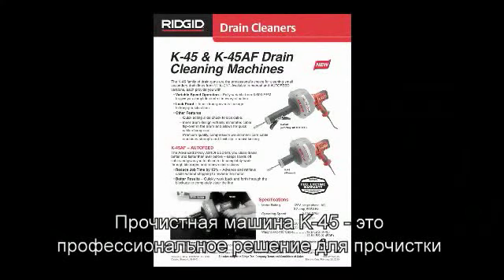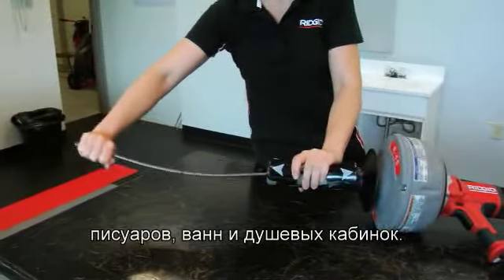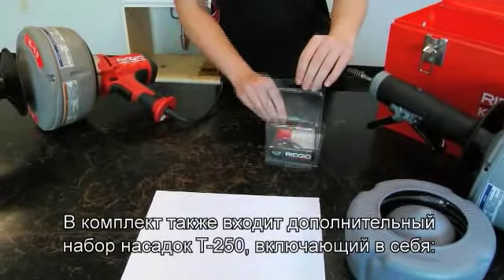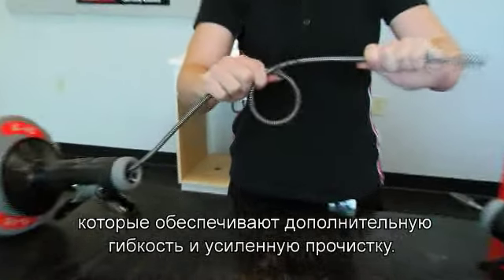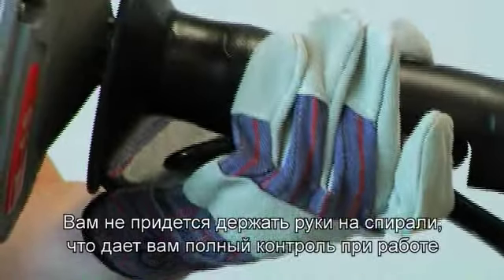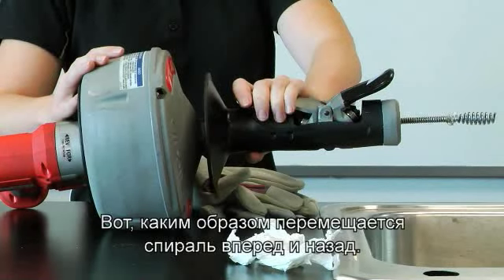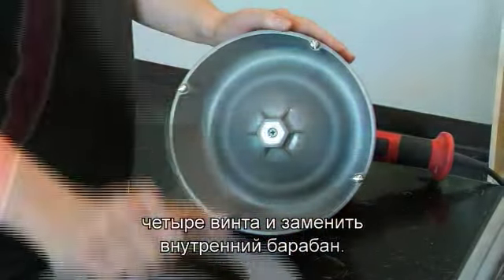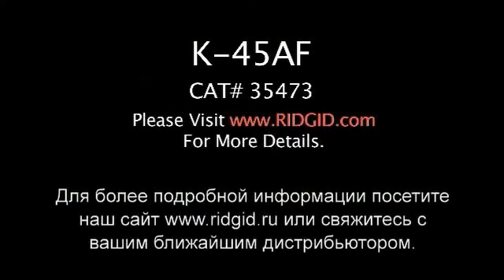Прочистка и устранение засоров в трубах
Прочистная машина K-45 AF - это профессиональное решение для прочистки трубопроводов небольшого диаметра от 30 до 75 мм.